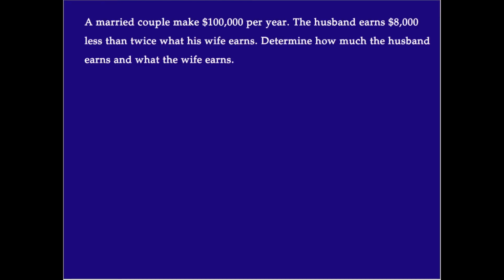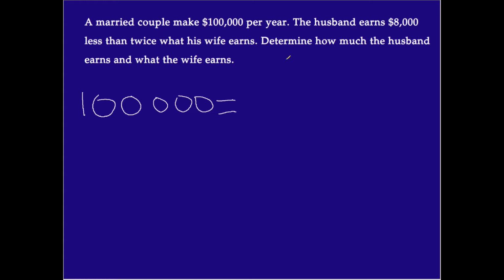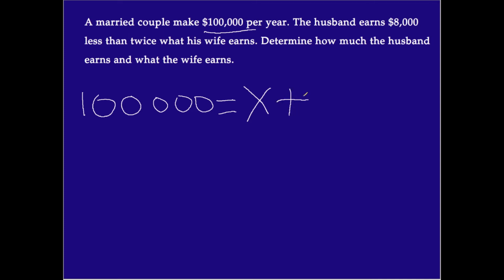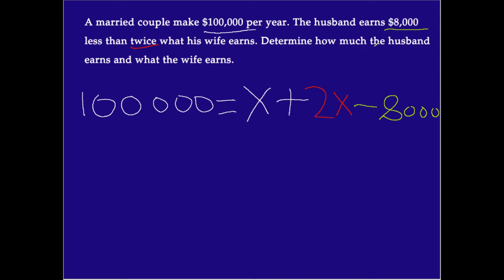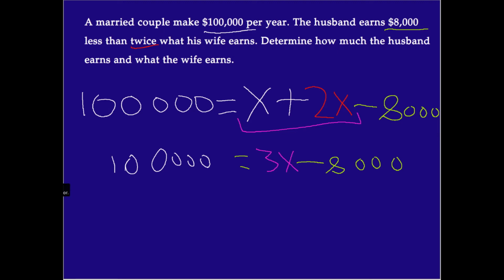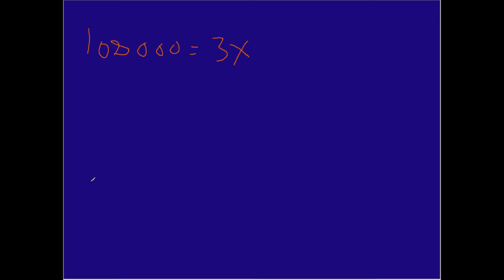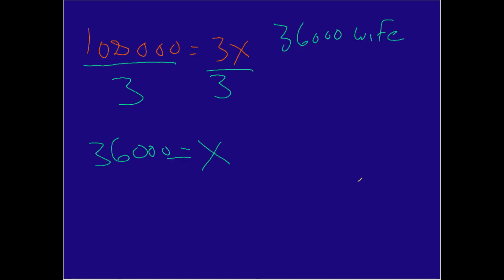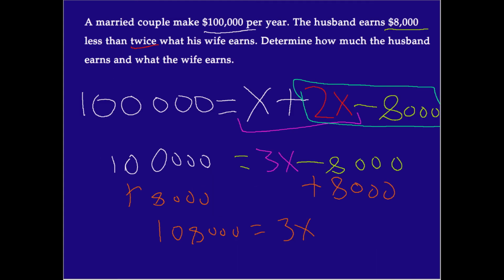Linear Equation Word Problems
Solving word problems with linear equations.